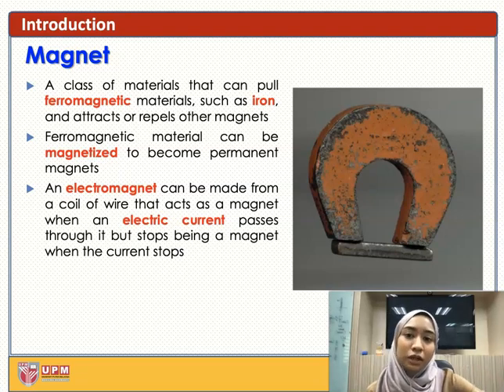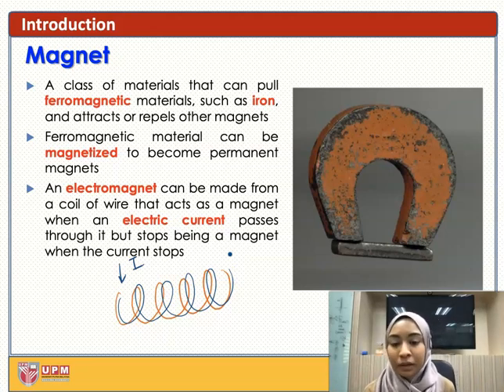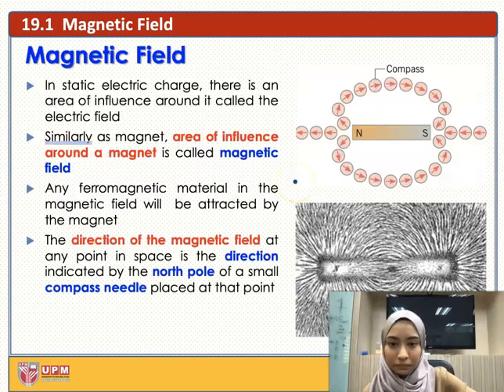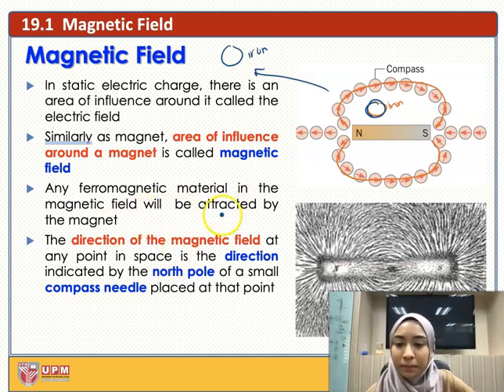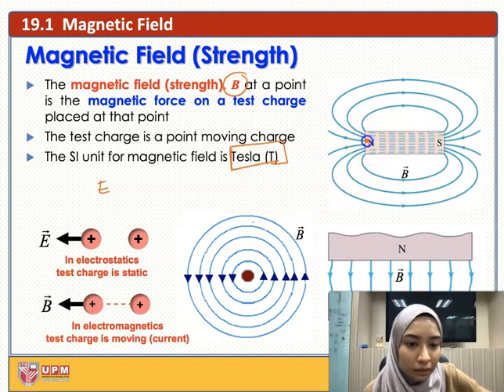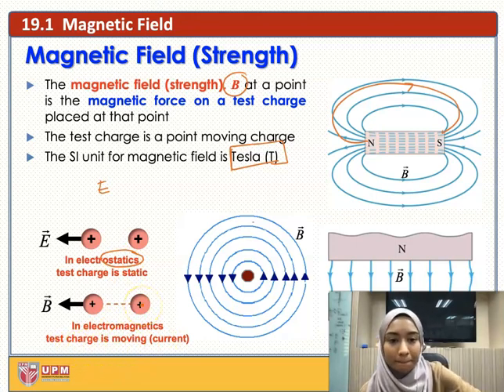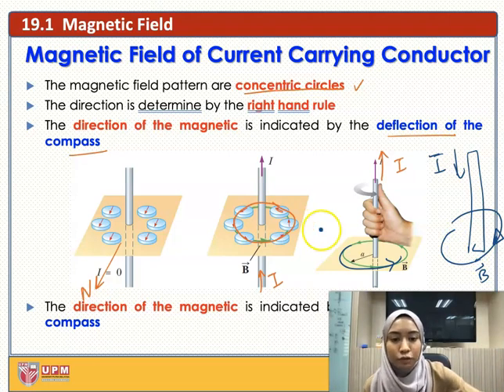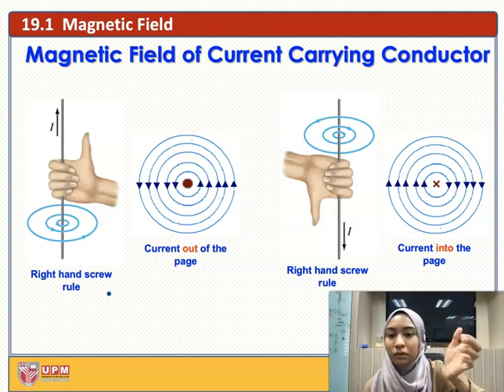Week 12: Chapter 19 part 1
magnetism and electromagnetism